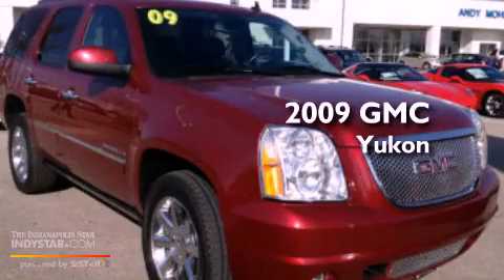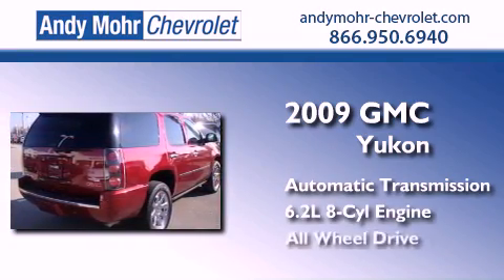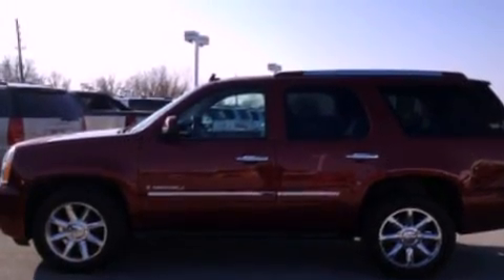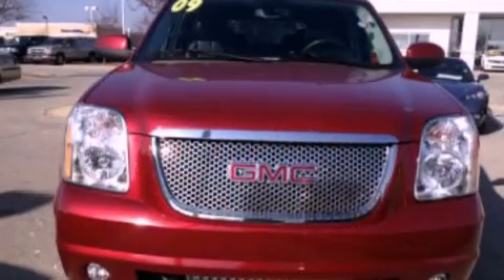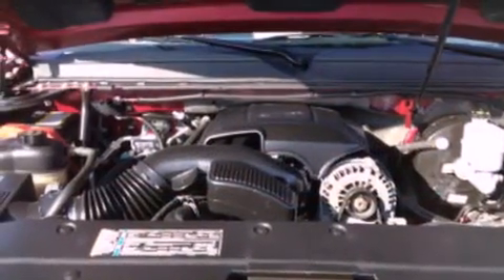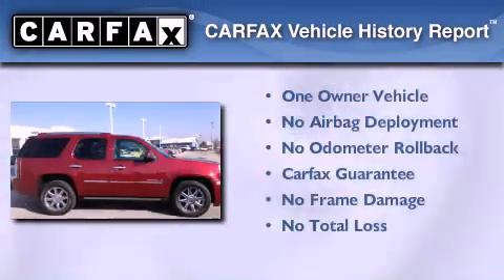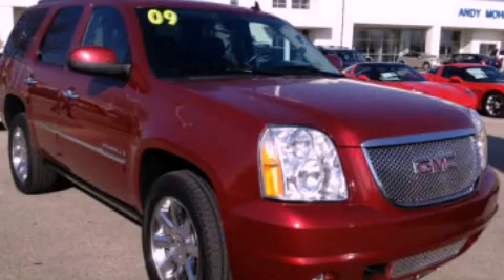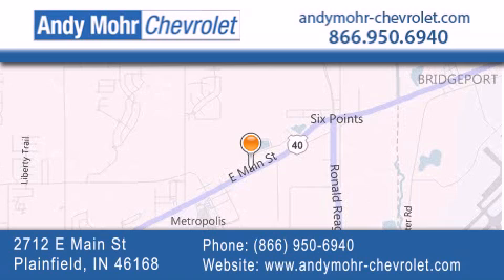2009 GMC Yukon Indianapolis IN 46168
Year : 2009
 Make : GMC
 Model : Yukon
 Engine : 6.2L V8 16V MPFI OHV Flexible Fuel
 Trans . : 6-Speed Automatic
 Exterior : Red Jewel Tintcoat
 Miles : 55,979
 Interior : Ebony
 Stock : PV3082

 2712 E. Main Street